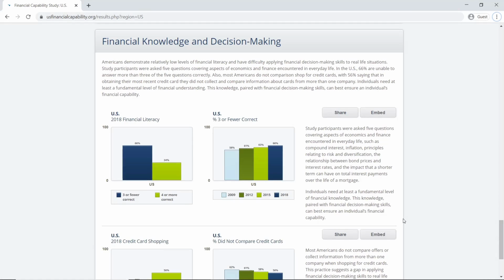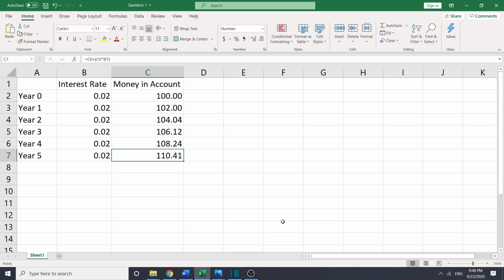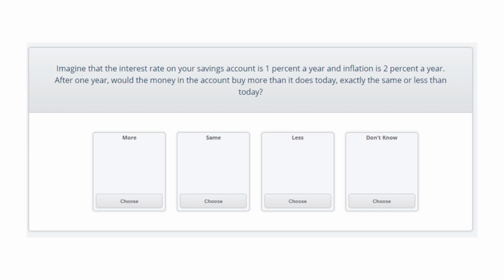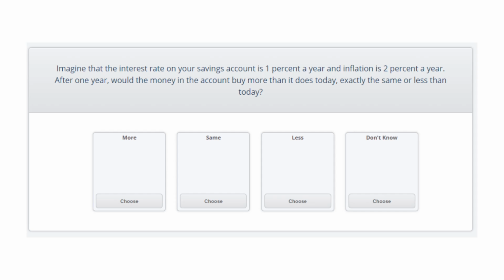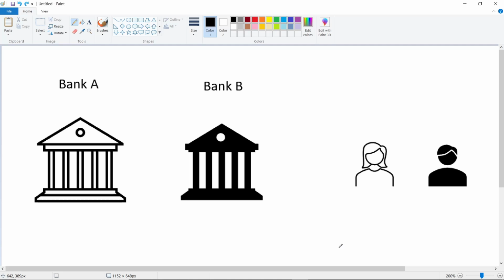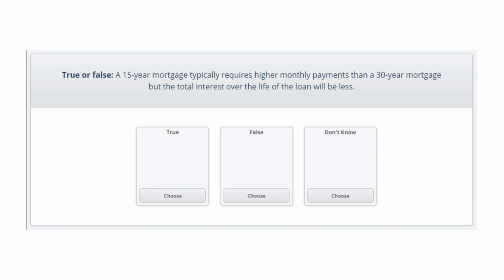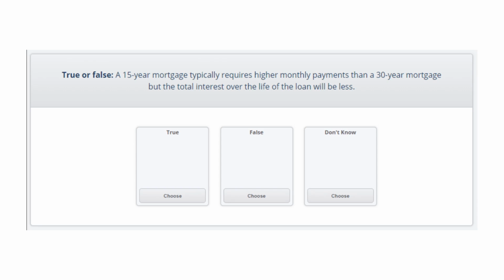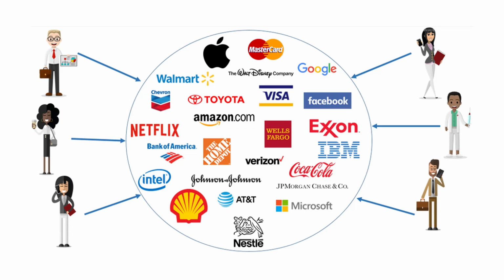Do YOU Have What it Takes to be Rich?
I came across an interesting series of questions to test your financial knowledge! Try them out and see how well you do!

Need gift ideas? Check out techandmon.com!